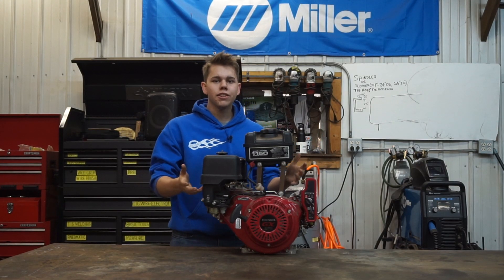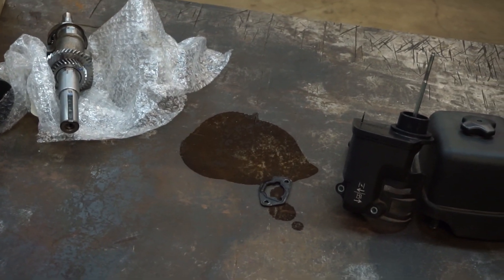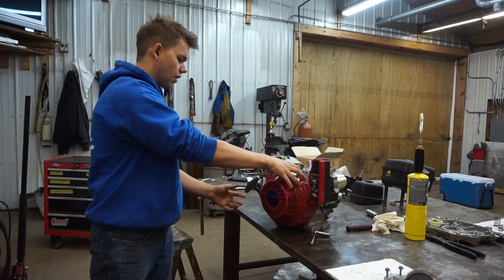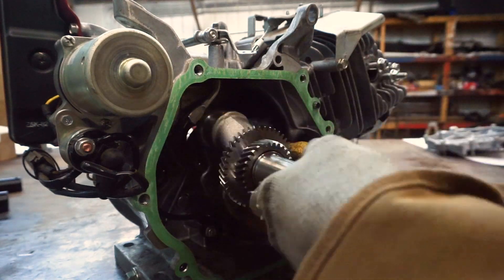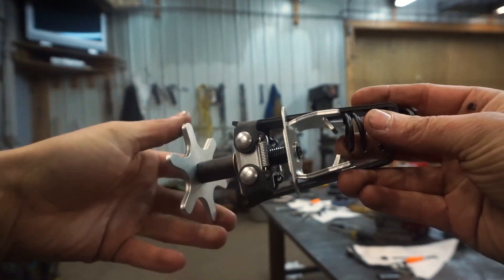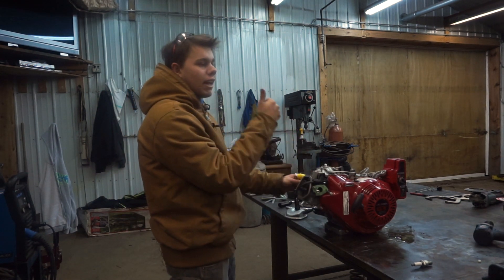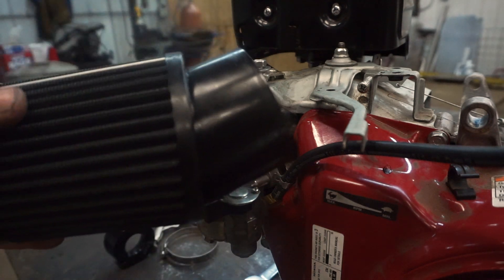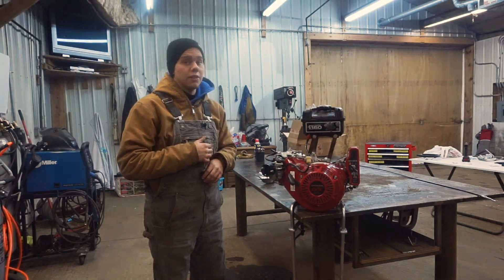Honda GX270 COMPLETE OVERHAUL | How much HP??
What does it take to rebuild an engine? In this video I put my mechanical knowledge to the test to  answer that question with this Honda GX270 (Predator 301cc).

These were the parts I put in:
Crankshaft:
Valve springs
Stage 1 kit: